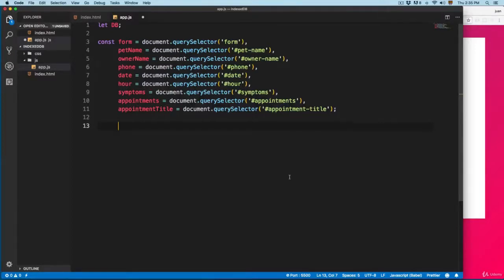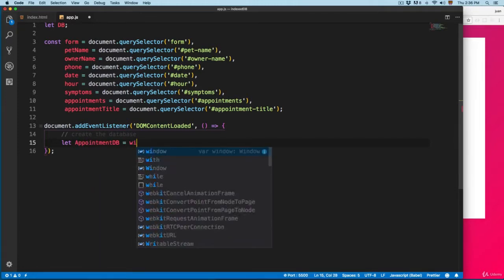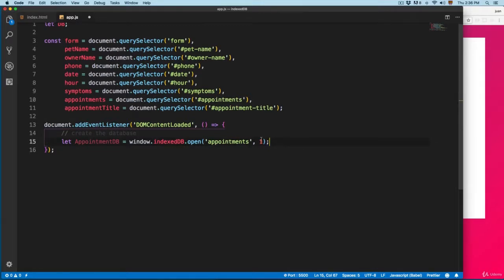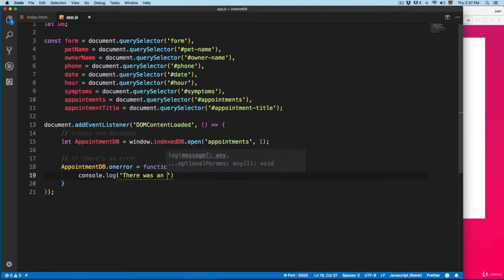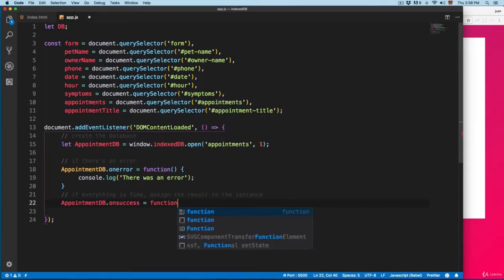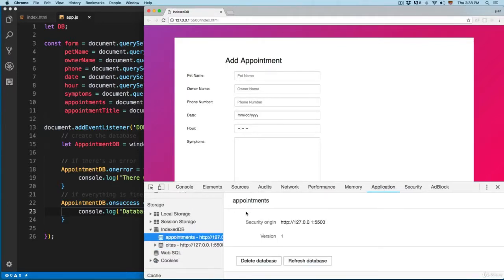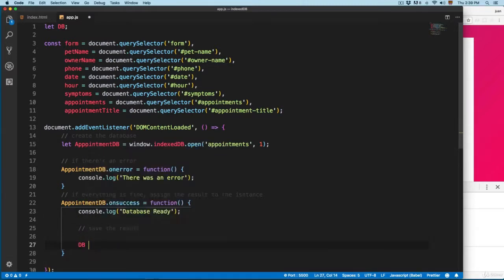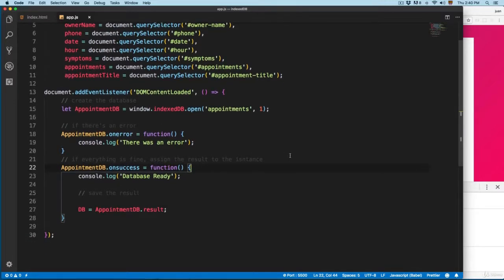4 Creating the IndexedDB Database